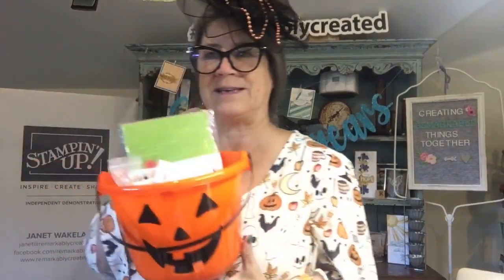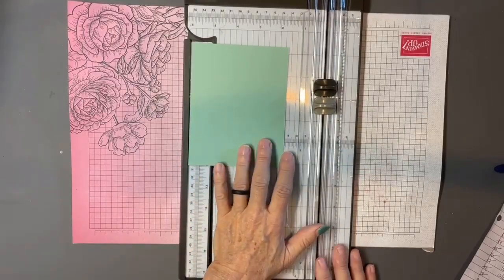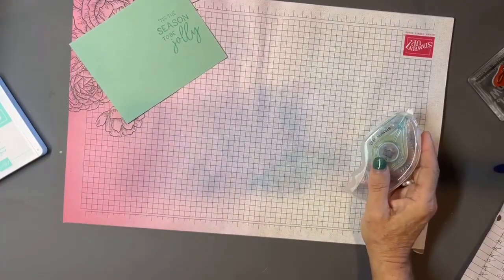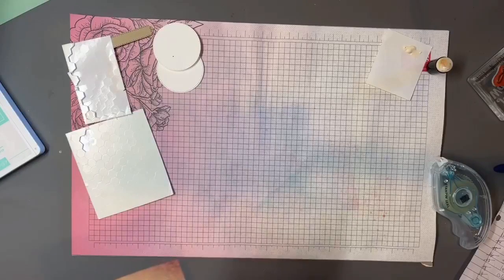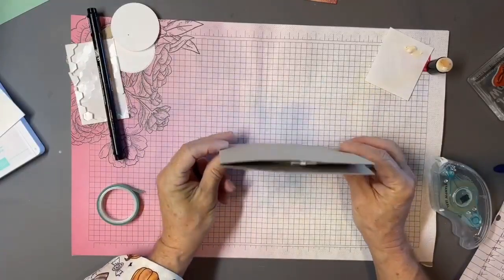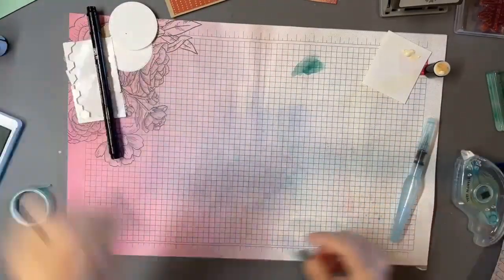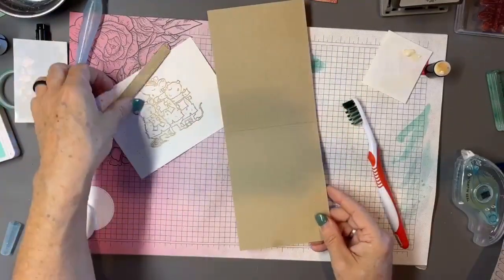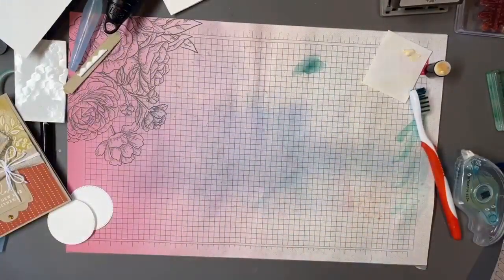20 Paper Crafting Tricks & Tips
Launching a fun all day virtual RemARKably Created day of tricks where you may win treats with this video of 20 Paper Crafting Tricks.

Come check out the amazing tricks my followers shared all day here and add your own tricks to our fun virtual party.